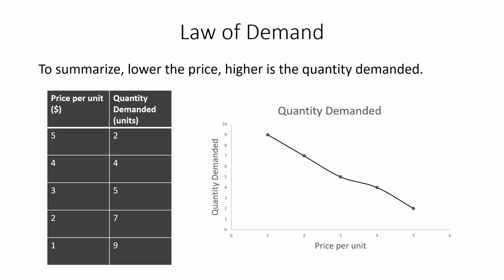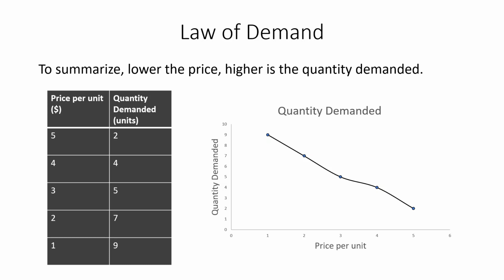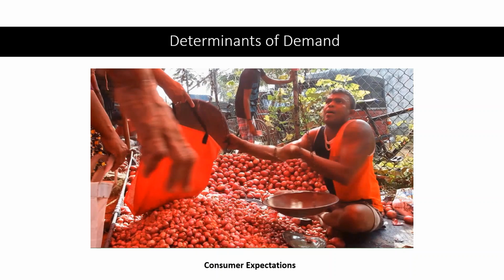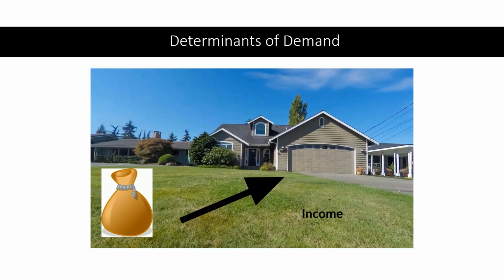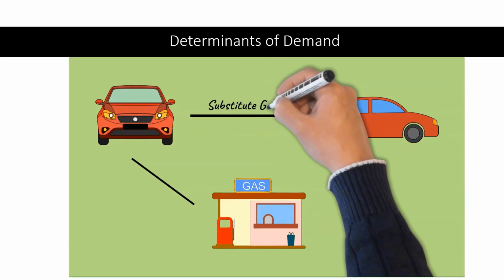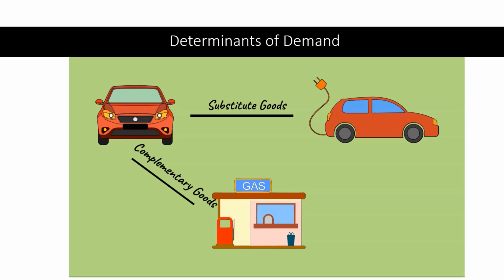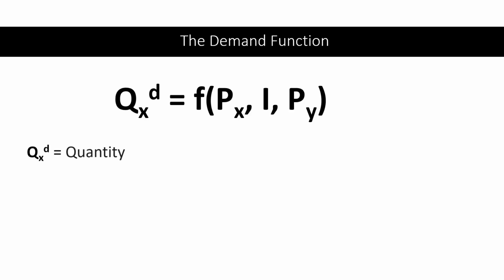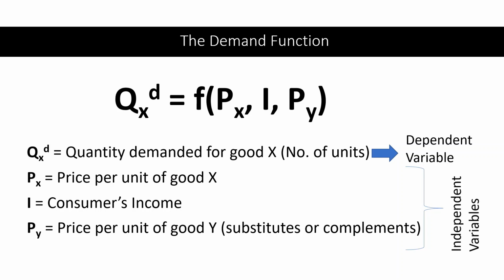CFA LEVEL 1 ECONOMICS | Determinants of Demand